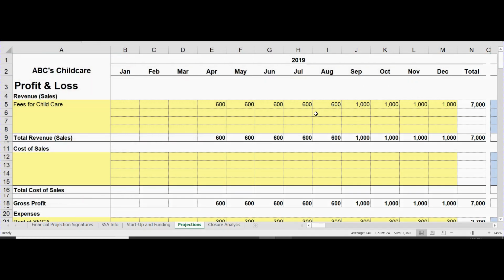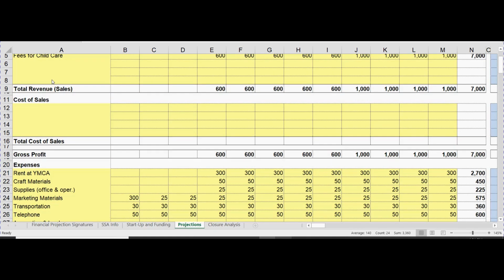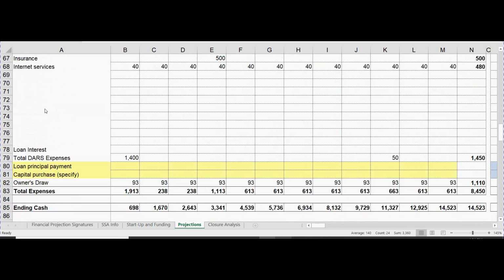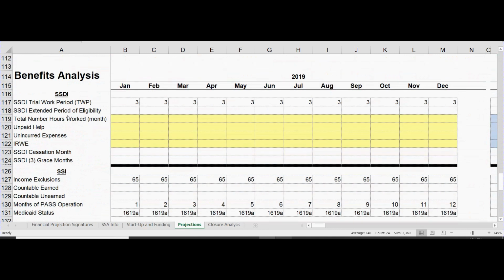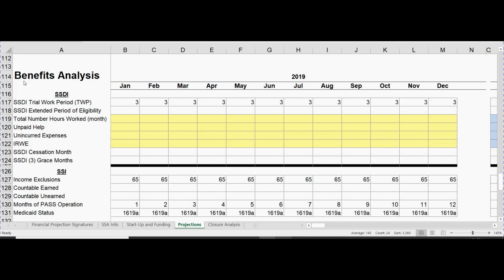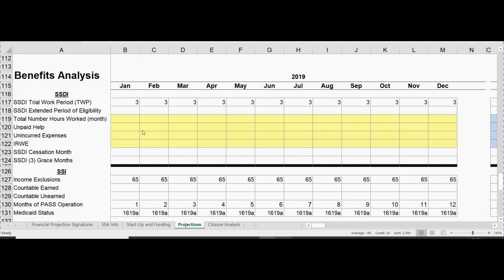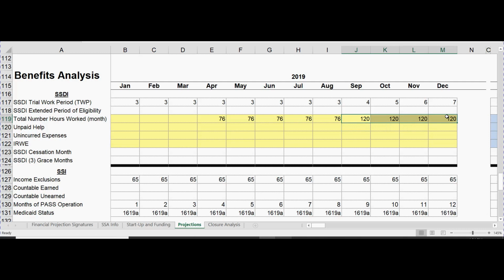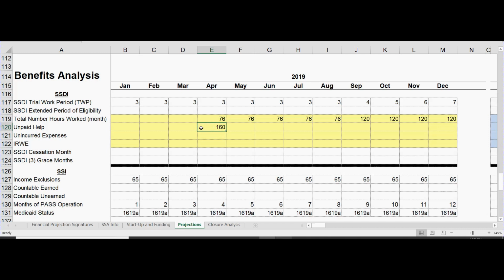Projections: Entering Data